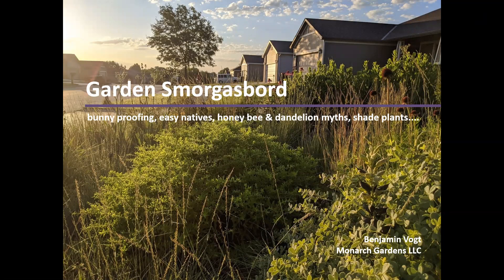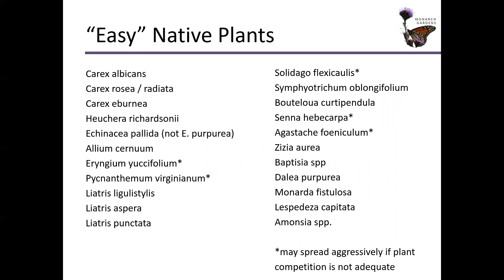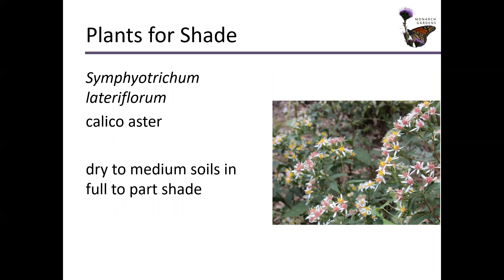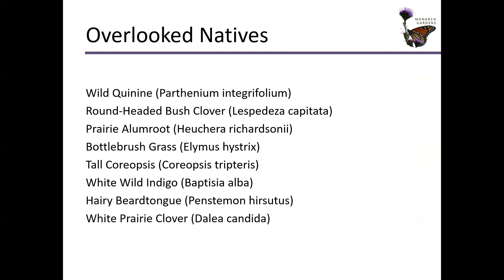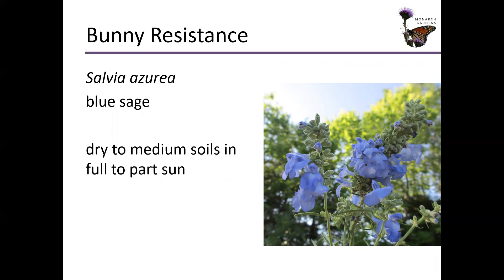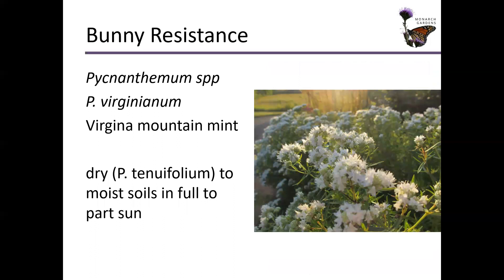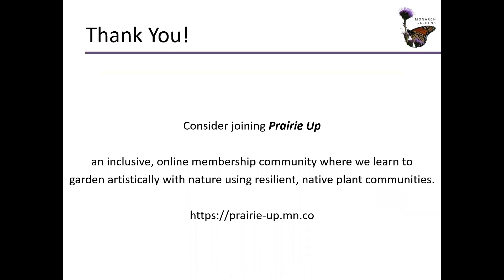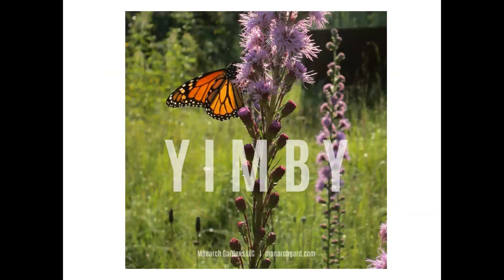Native Plants for Bunny Resistance, Shade, Less Work, and Spring Pollinators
Ready to garden with nature and stop fighting common issues? It starts with choosing the right plants. In this jam-packed presentation learn about easy and herbivore-resistant native plants, alternatives to dandelions that provide more for pollinators, keys to natural / sustainable garden design,  native plants for shade, and two bonus topics.

Presented by author, designer, and renowned speaker Benjamin Vogt of Monarch Gardens LLC, you'll be empowered in 50 minutes about critical gardening issues and how to increase the ecosystem function of your landscape. Stop gardening against nature and start gardening with it! Less mulch, no fertilizing, no soil amendments, and no sprays.